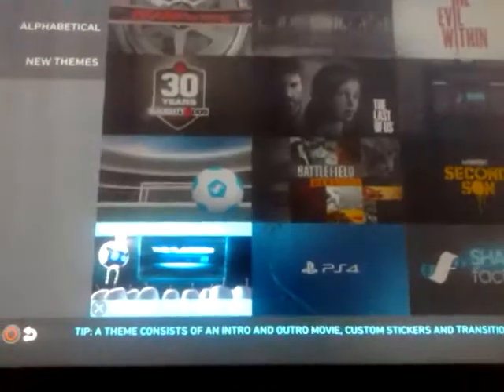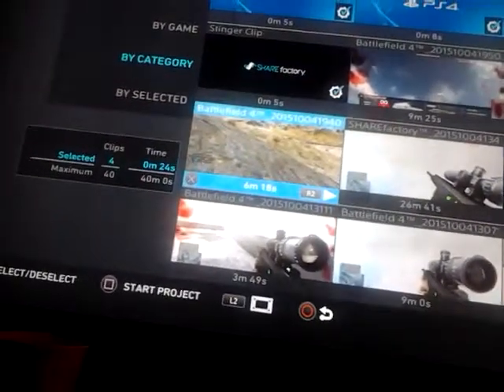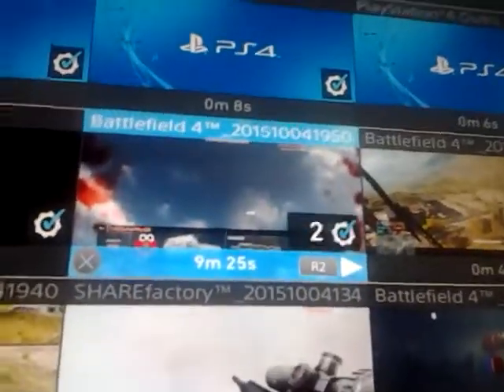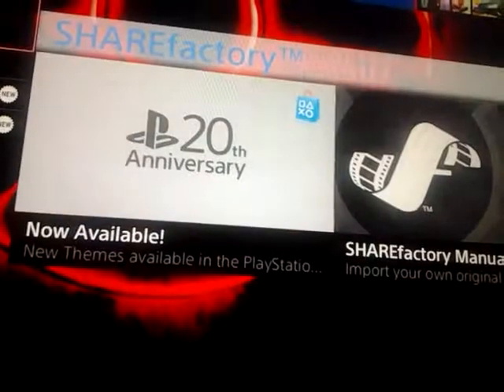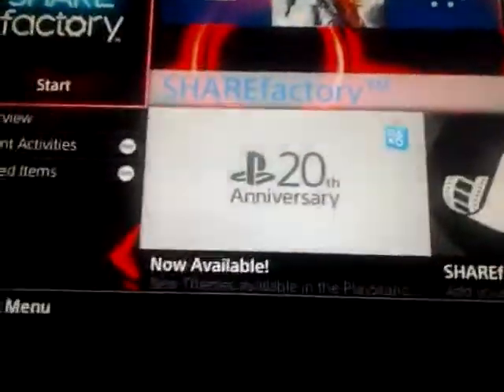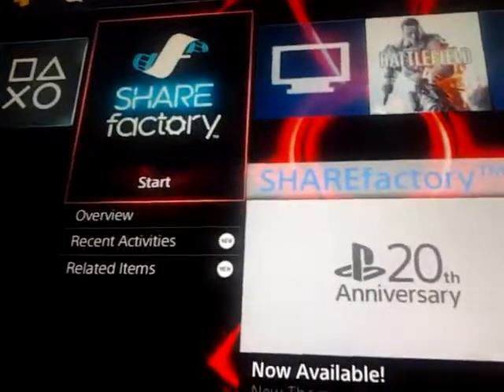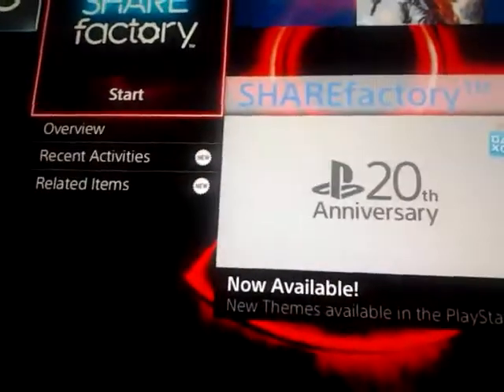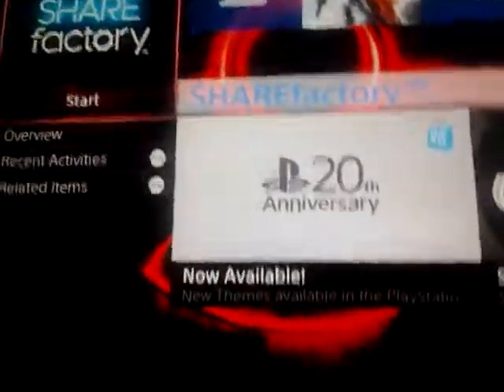How to upload more then 15min video on ps4